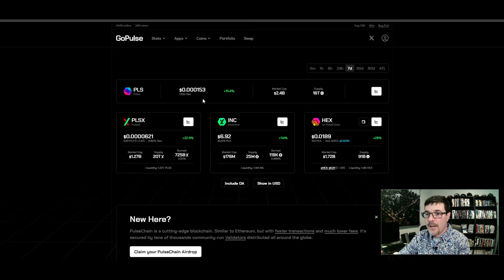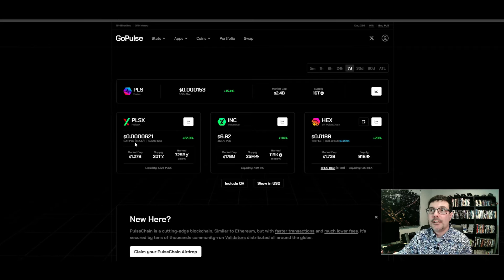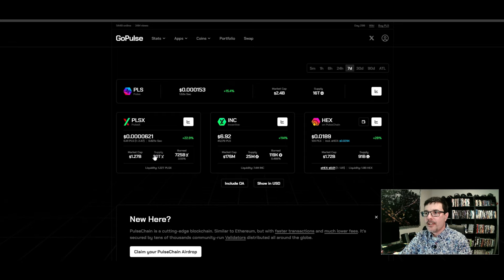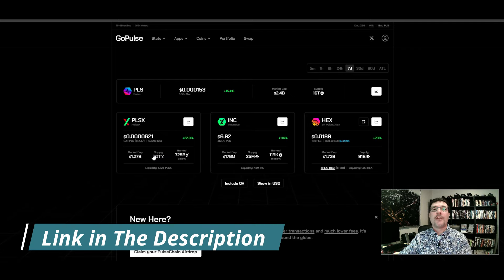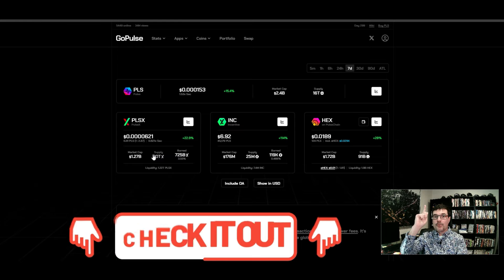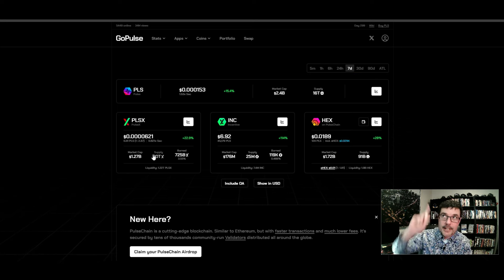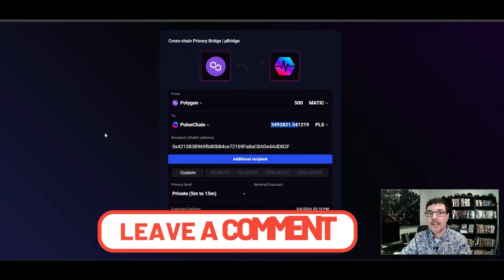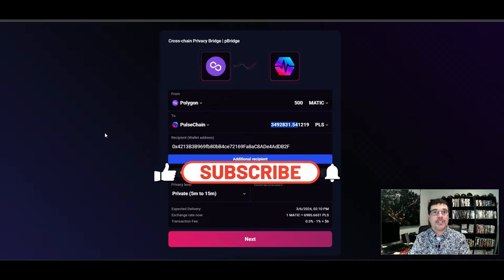How To Buy Pulsechain